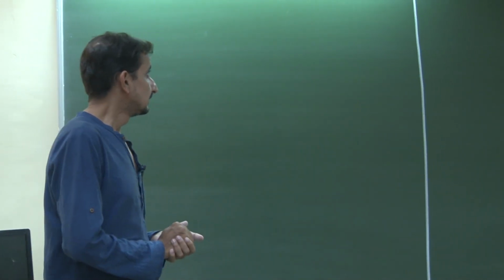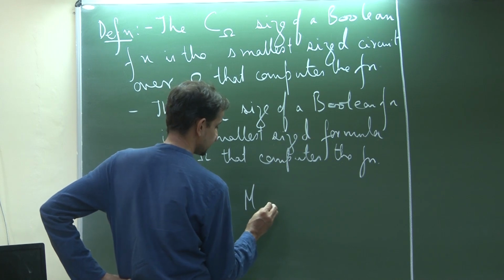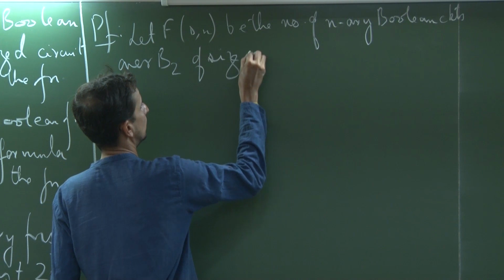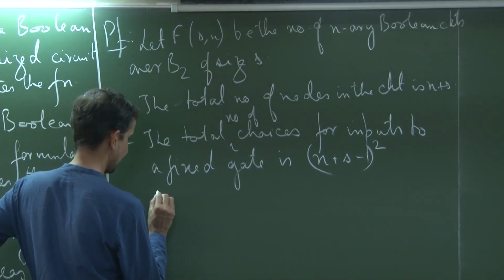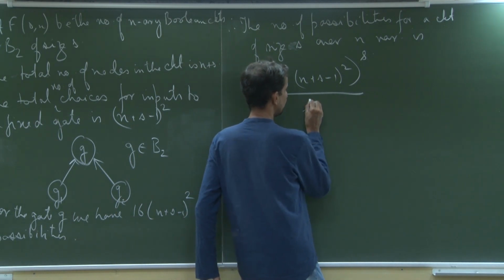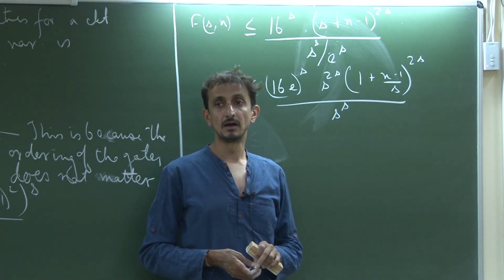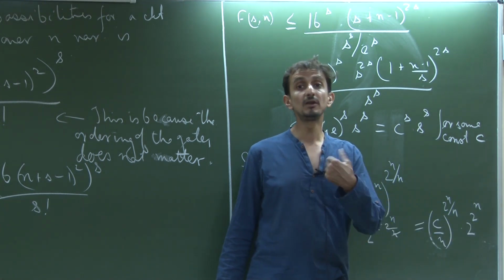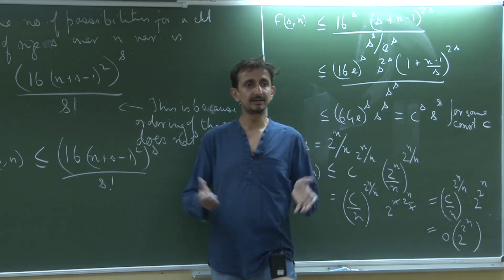Lecture 03: Lower bound for circuits